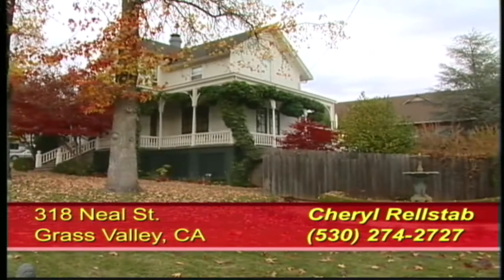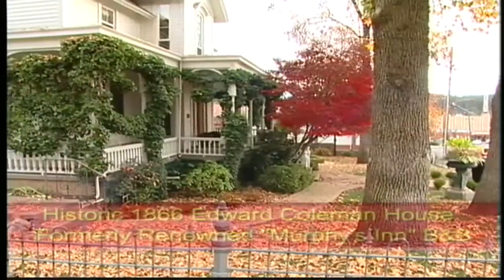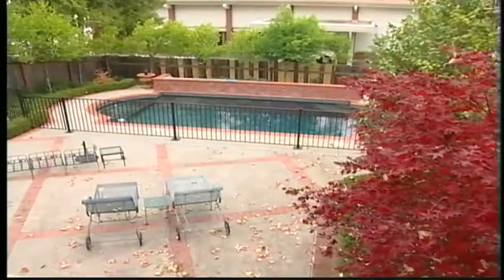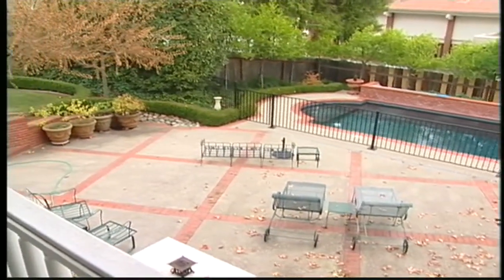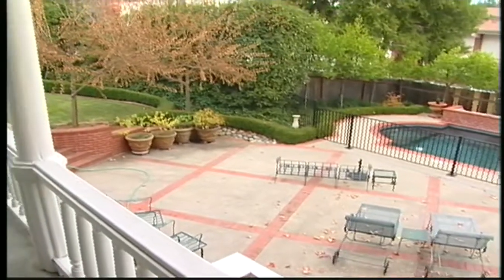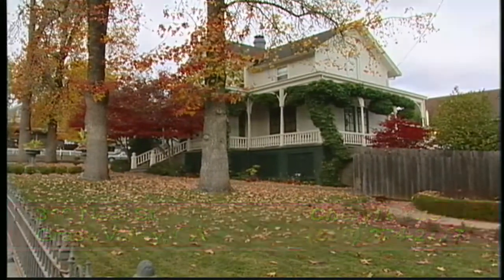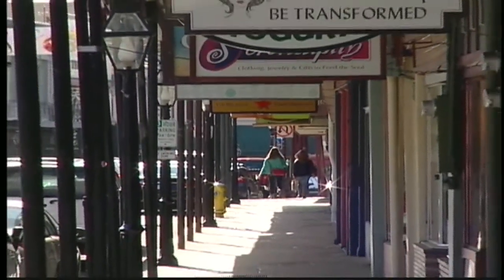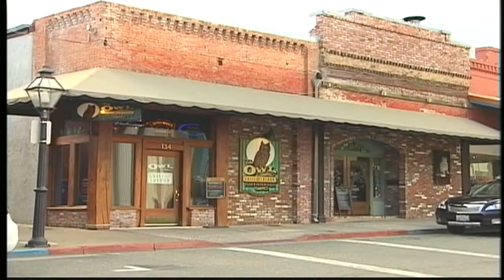318 Neal St. Grass Valley, CA Victorian for Sale by Cheryl Rellstab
Cheryl Rellstab, broker with Keller Williams Realty 101 Mill St, Grass Valley presents an historic 1866 Victorian Estate with 4 beds/4baths: The Edward Coleman House, mine owner and railroad director. This beautifully restored true Victorian home is read for move in as a private residence or make easily into a bed and breakfast inn. Once renowned as the Murphy's Inn, it is elegantly appointed with handcarved mahogany, electrified antique lighting, huge marble kitchen with commercial range AND a huge pool, patio and lawn area. Only a short walk to one of the most historic downtowns in the West: historic downtown Grass Valley where there is live theatre, historic movie theatre, charming shops, great restaurants and many wine tasting rooms. One of the best places to live in California with many fun events, change of seasons, various recreational opportunities and the second largest state park: Empire Mine. Call for your tour today. One of the last true historic homes in California's Gold Country.